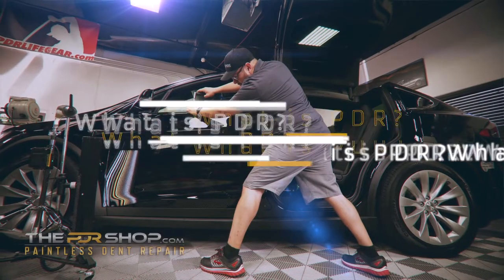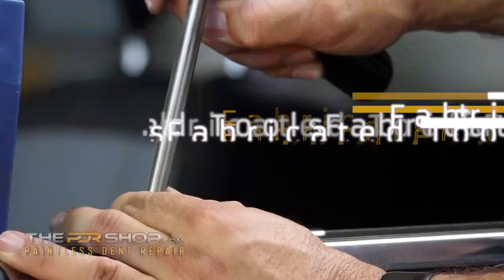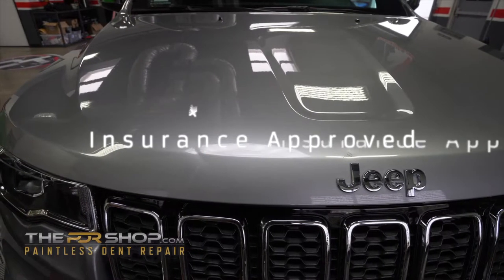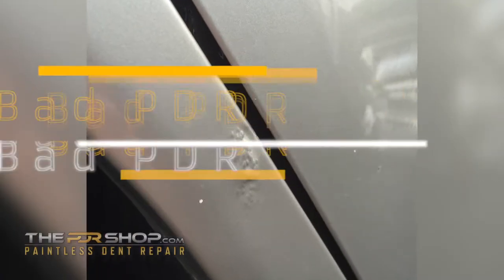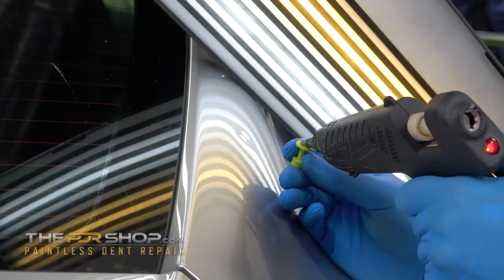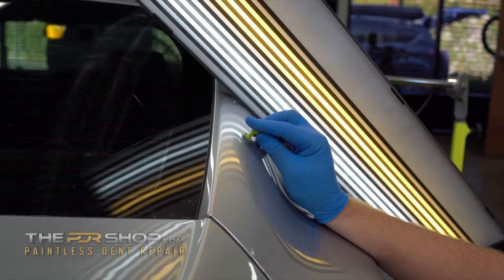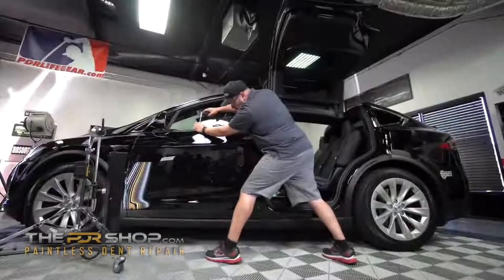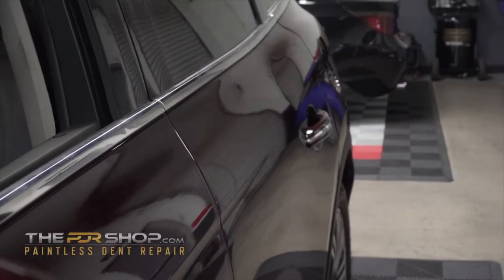Paintless Dent Repair Kyle TX, Buda TX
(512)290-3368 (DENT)